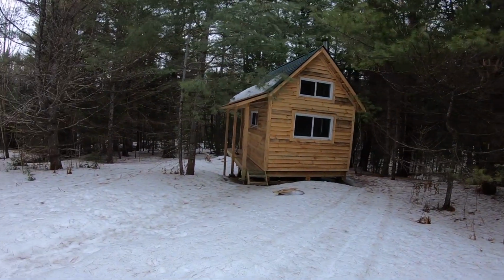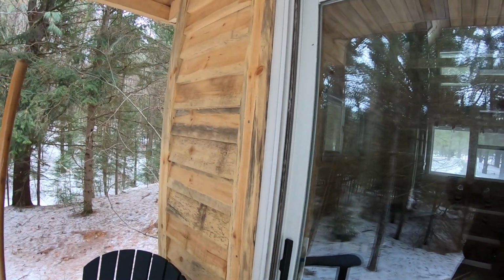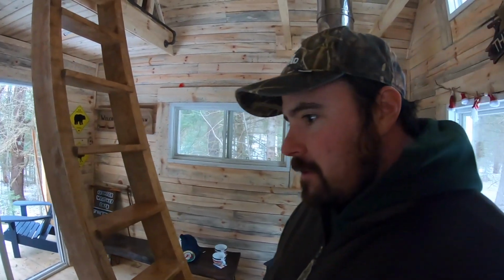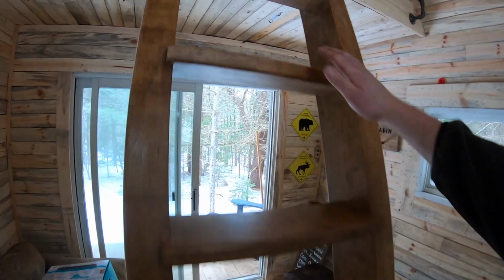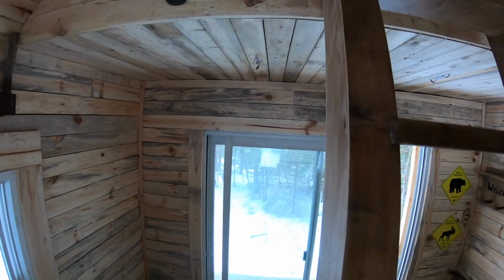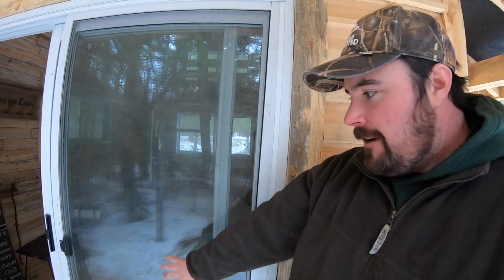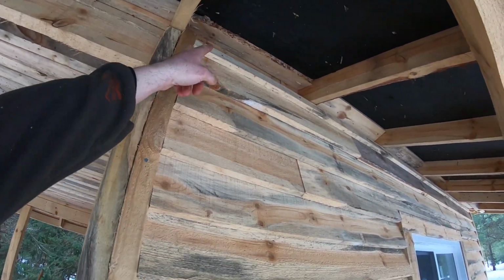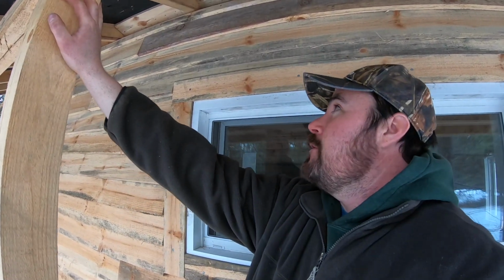Animals Living in My Tiny House Attic | How to Keep Animals out of the Attic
Animals living in my tiny house attic is not something that I had planned on when constructing this tiny house. After a few nights of odd sounds and some investigating I'm learning how to keep animals out of the attic using whatever means necessary. Lucky for me there was only one red squirrel that was causing me a headache and after persuading him out I've gotten back to restful night sleeping. In today's video I'll show you what not to do to keep animals out of your tiny house and you can learn from my mistakes in the process. If you've encountered wildlife in your tiny house please let me know down below. Keeping out the critters is an important part of making your place comfortable so share the wealth!

Also in times like we are all facing right now with the Covid-19 virus, it's nice to have a spot like this tiny house to escape to in order to self-isolate. If there was any excuse why you should have a little hide-away cabin or tiny house, this is it. I hope everyone watching this is able to stay healthy.